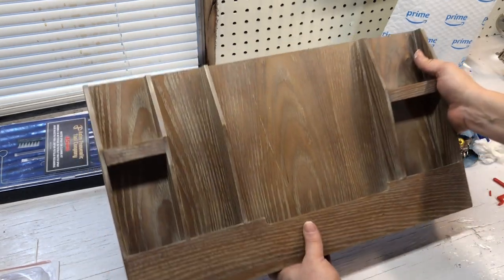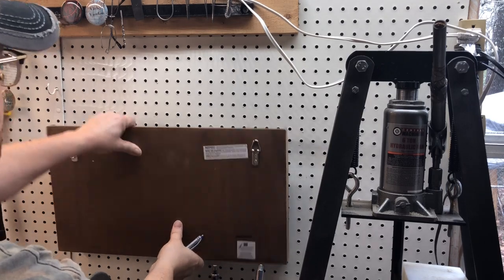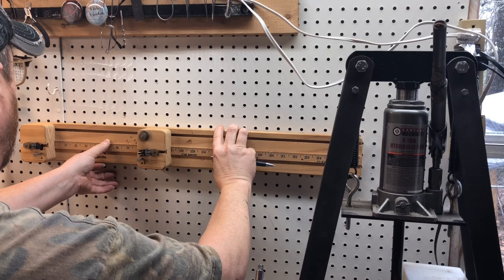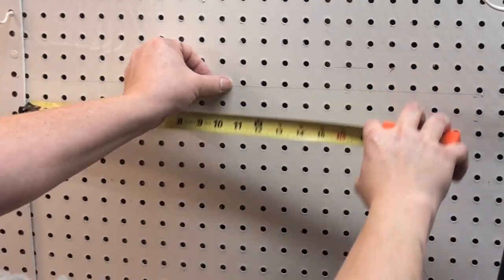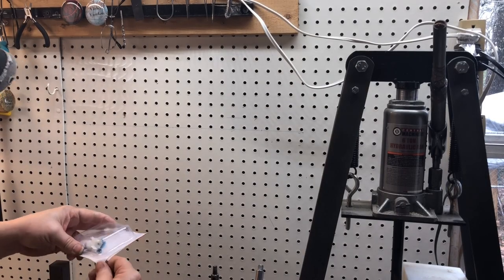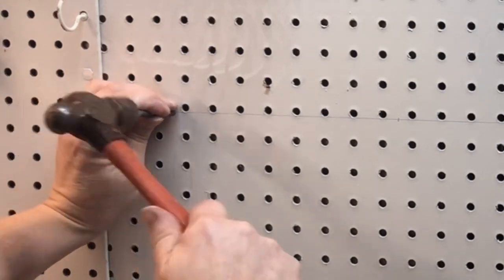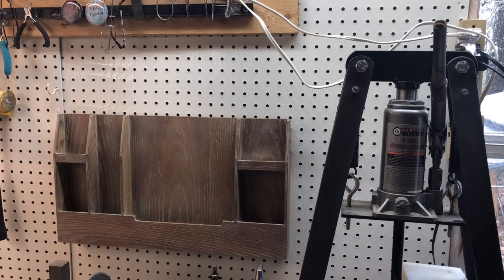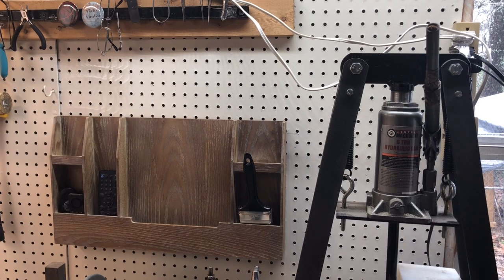How To Hang Pictures, Shelves and Mirrors with D Ring Hangers - Pottery Barn - DIY 2019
DIY Room Decor 2019  with a Pottery Barn organizer shelf. This video will take the guesswork out of hanging Pictures or shelves or mirrors that have those aggravating D Ring Hangers attached to them.  Mirror Hanging kit can be used just like this video shows you.  Room Decor DIY 2019.

A great book on DIY home projects and repairs that I use all the time. Check it out. You may like it too!
Nesco Dehydrator
Vacuum Marinade Tumbler
Vans World Amazon Store